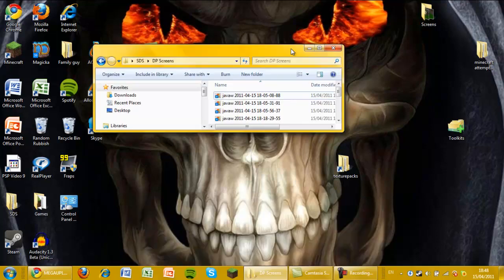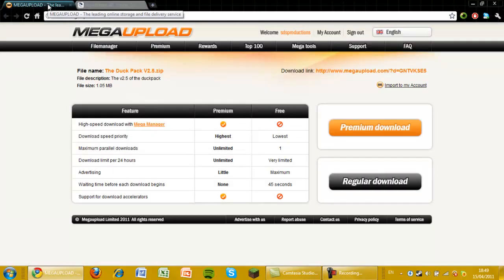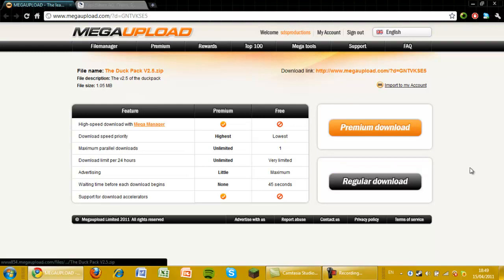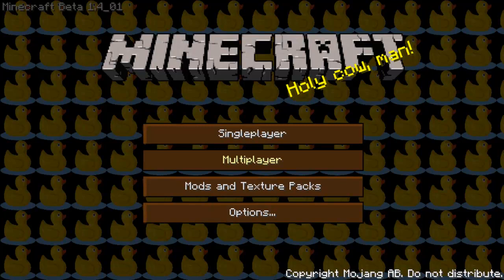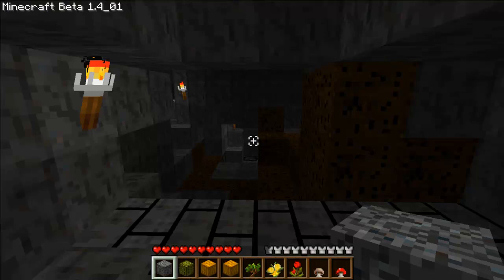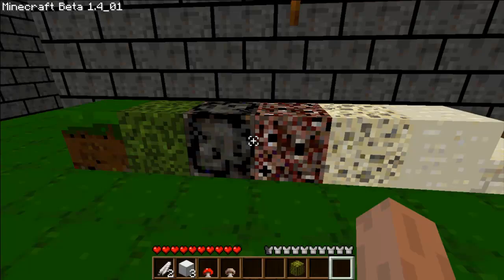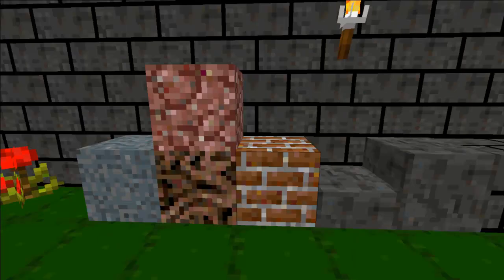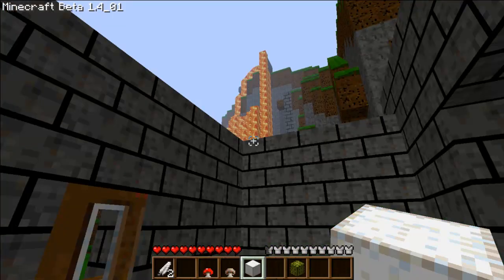New Texture Pack, The Duckpack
Megaupload